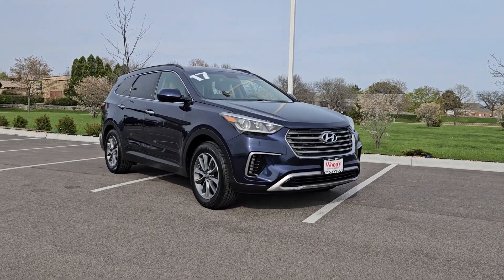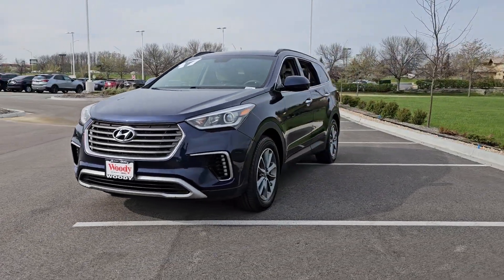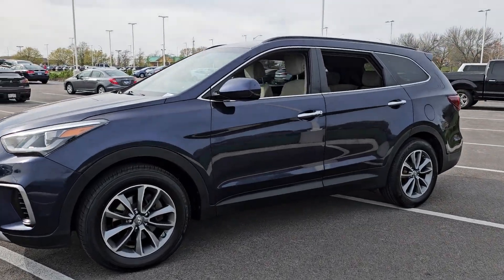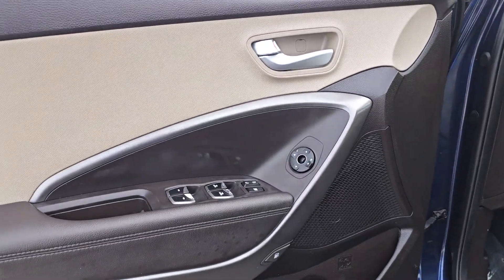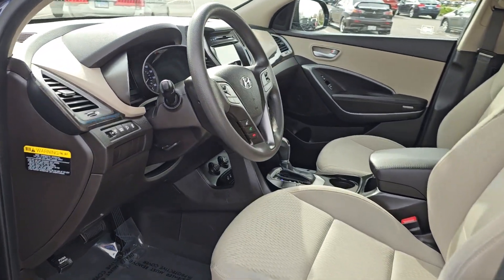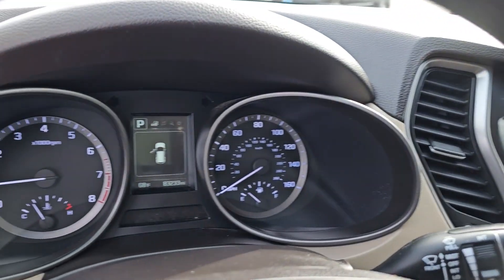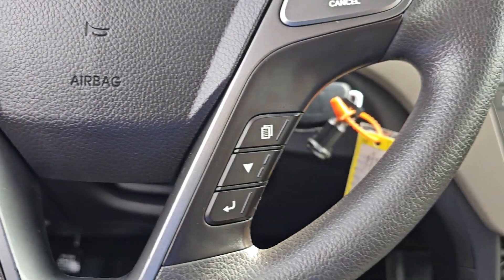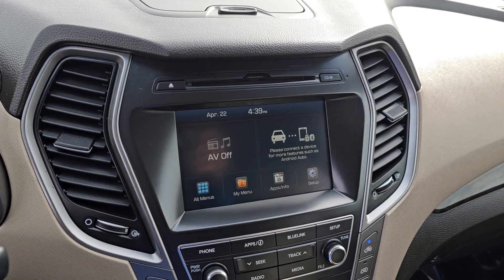2017 Hyundai Santa_Fe Gurnee, Libertyville, Northbrook, Kenosha, Waukegan G00433A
Storm Blue [LISTING TYPE] 2017 Hyundai Santa_Fe SE available in Gurnee, Illinois at Woody Buick GMC of Gurnee. Servicing the Gurnee, Libertyville, Northbrook, Kenosha, Waukegan, IL area.

2017 Hyundai Santa Fe SE Storm Blue Backup Camera Android Auto Apple CarPlay Bluetooth Santa Fe SE FWD Storm Blue Beige Cloth Option Group 02 SE Premium Package 02. 4D Sport Utility FWD 6-Speed Automatic with Shiftronic 3.3L V6 DGI DOHC 24V Stop by Woody Buick GMC Gurnee today to schedule a test drive and see for yourself why Woody Buick GMC is Chicagolands most awarded GM dealer! Make sure to take advantage of the best deals and incentives around! We have a 2017 Hyundai Santa Fe SE on sale for you!brbrOdometer is 9797 miles below market average!brbrAwards:br  * 2017 IIHS Top Safety Pick+ Top Safety Pick+   * 2017 KBB.com 10 Most Awarded BrandsbrbrbrReviews:br  * Strong V6 engine provides quick acceleration; plenty of standard features for the money; interior features classy design and easy-to-use technology interfaces; warranty coverage is generous. Source: Edmunds